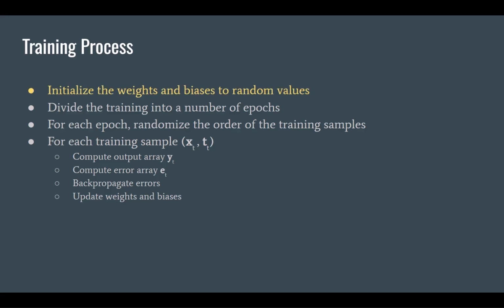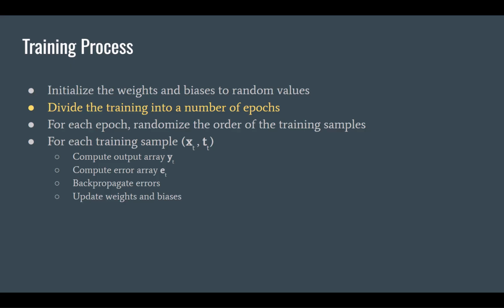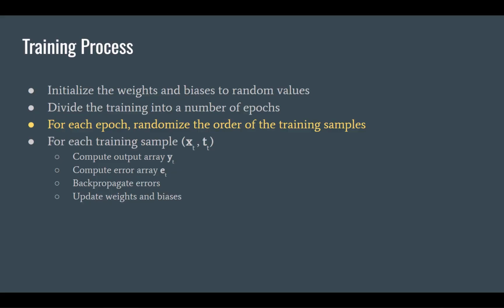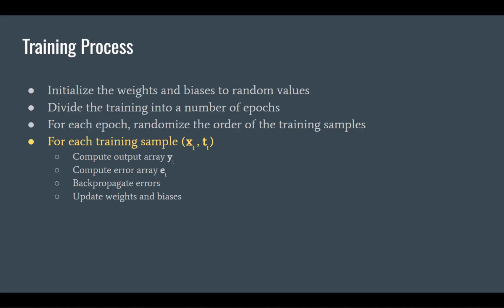Training Process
In this lecture we will discuss the process used to train the neural network. We will see this process implemented in the source code.